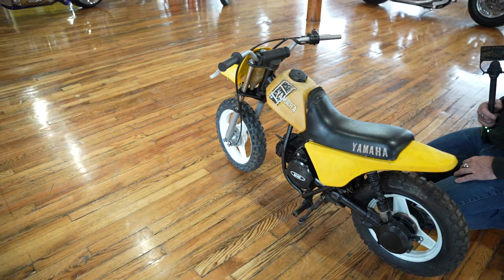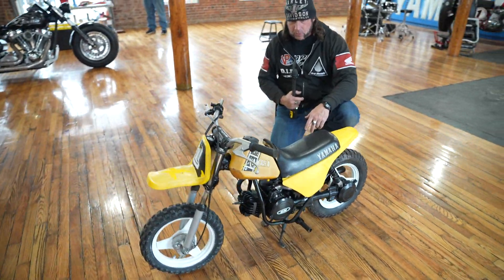AUCTION P'DUB 1981 Yamaha PW50 #2